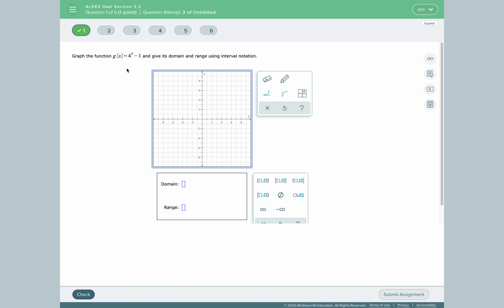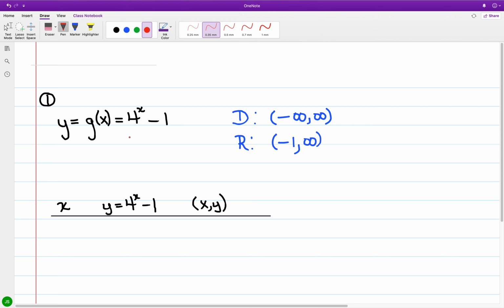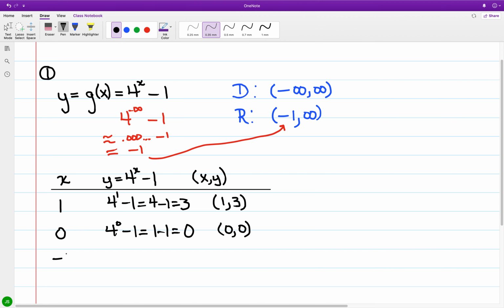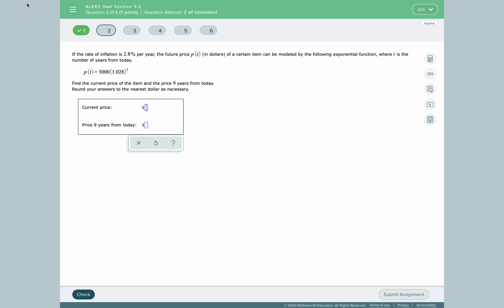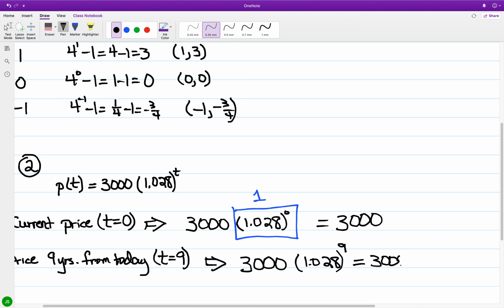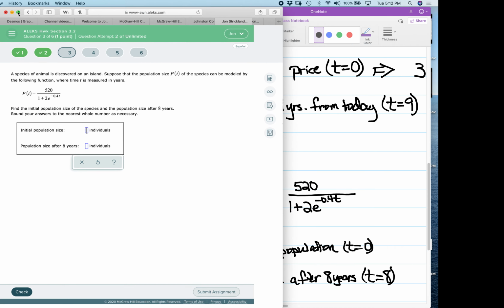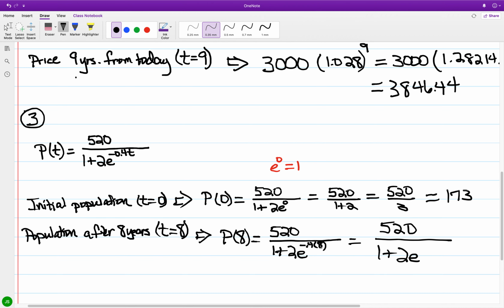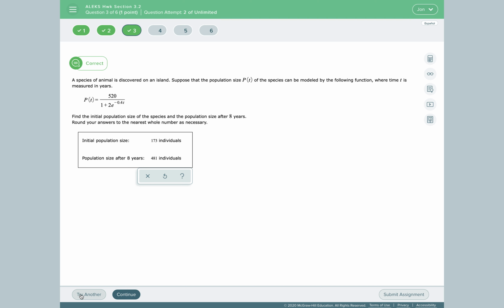ALEKS SECTION 3.2 SIMULATION PART 1